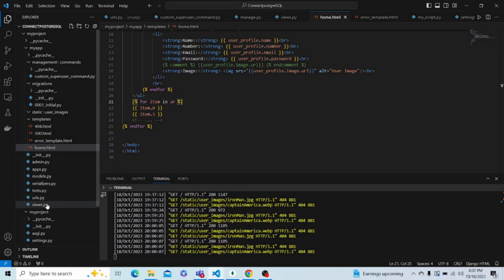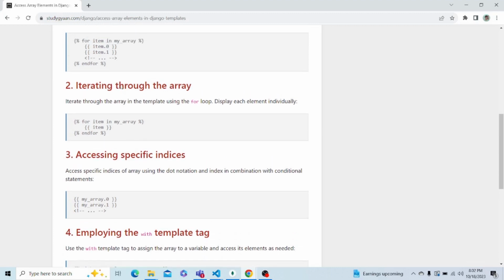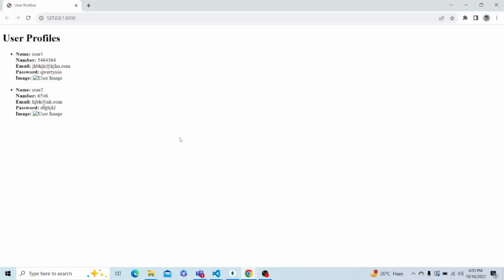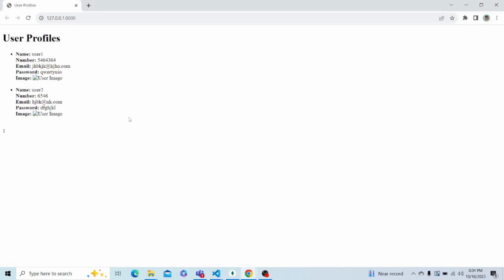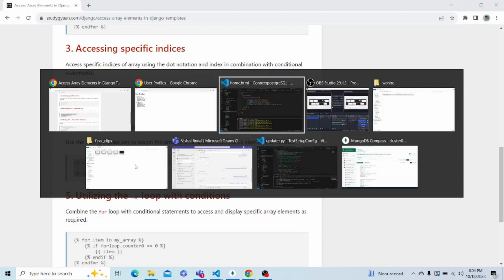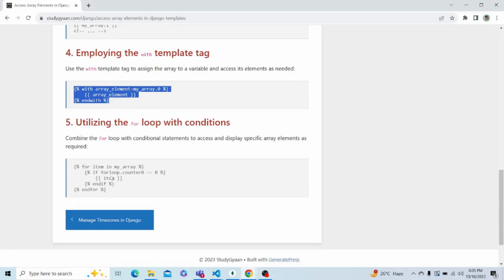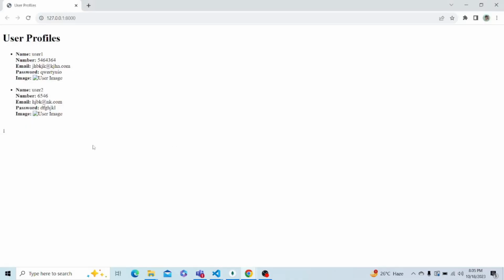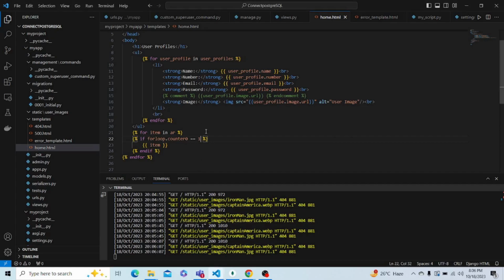Access Array Elements in Django Templates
Learn how to Access Array Elements in Django Templates by studygyaan blogs.